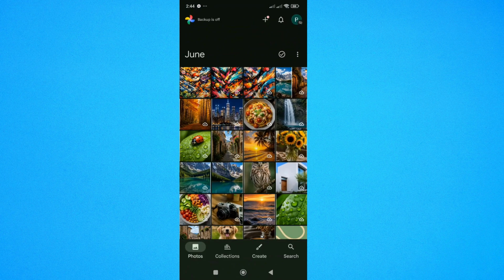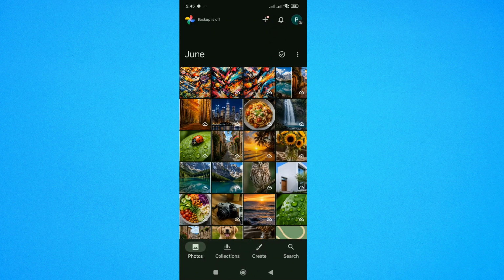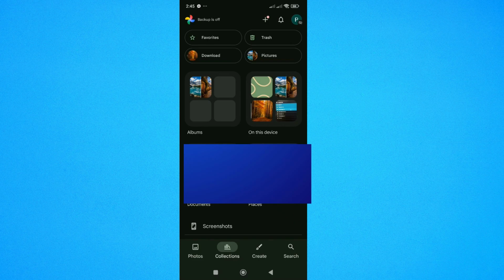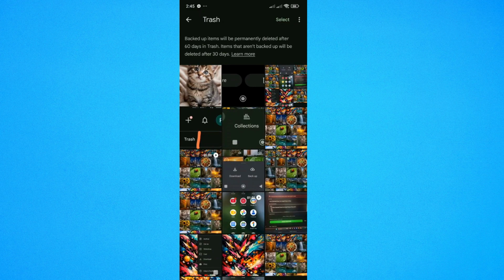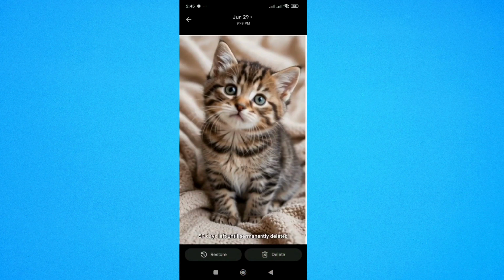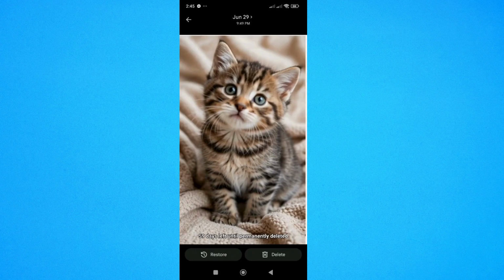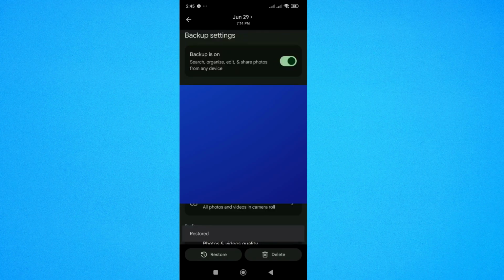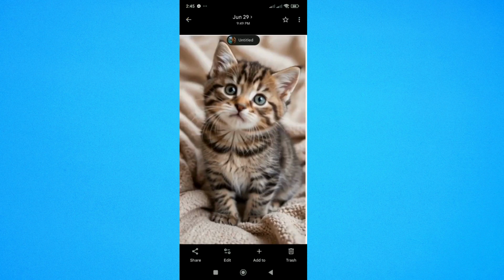How to Recover Deleted Photos from Google Photos [Full Guide 2026]